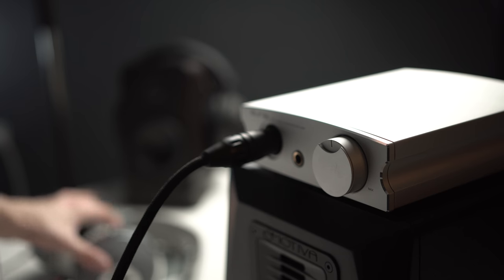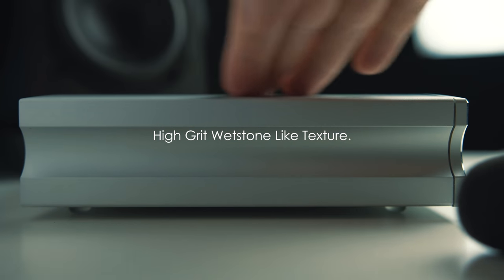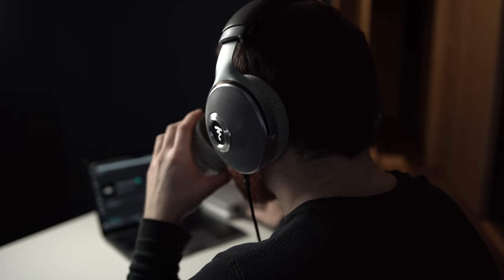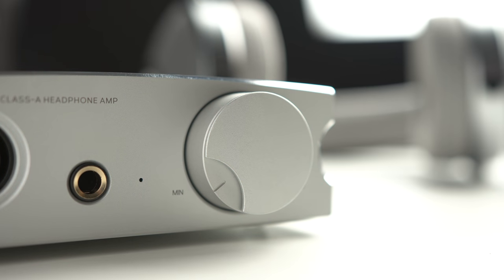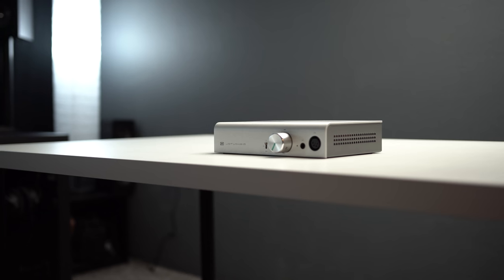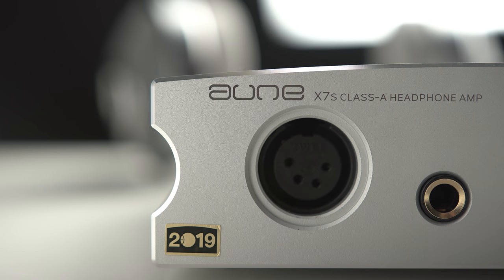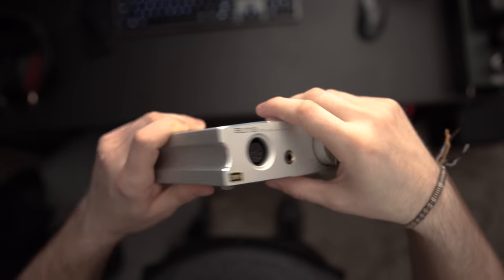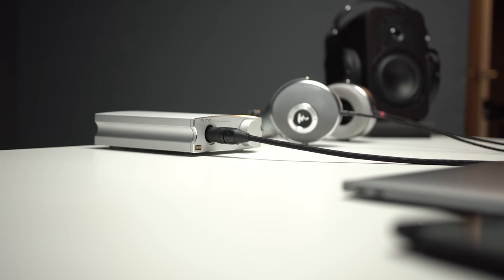Aune X7S Review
DAC - DX7S

Best Audio Gear

My Video Gear

My Desk Gear

My House Gear

My Kitchen Gear

PERKS
- Early Access to videos
- Exclusive BTS video monthly
- Access to ask me any question